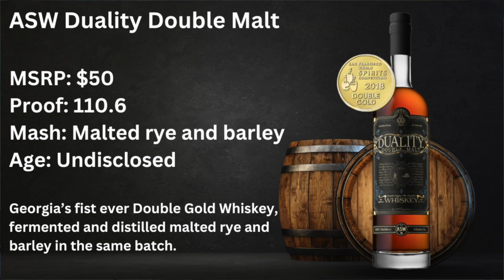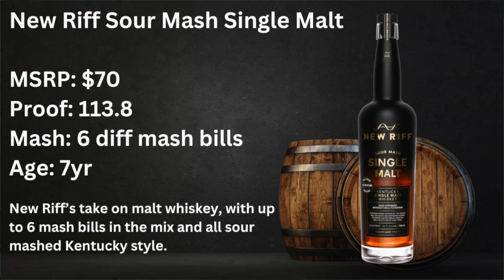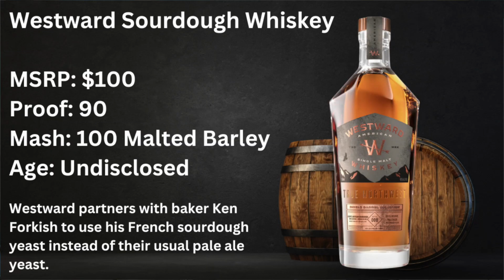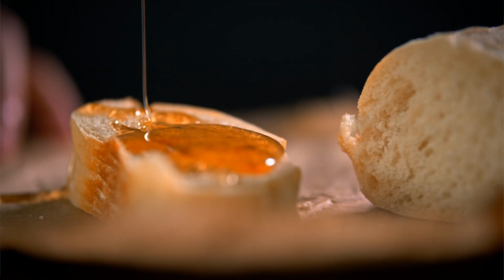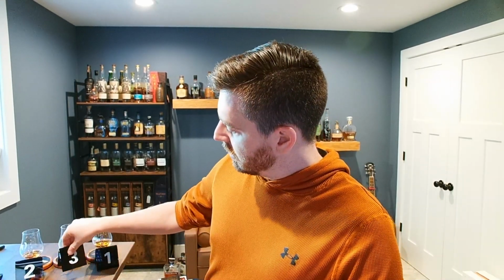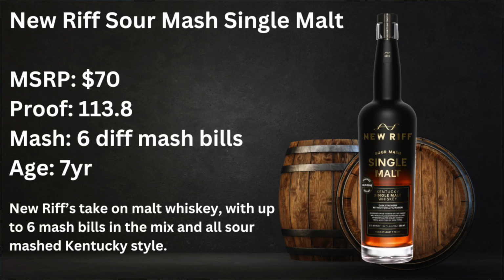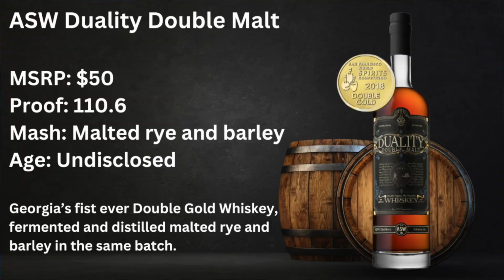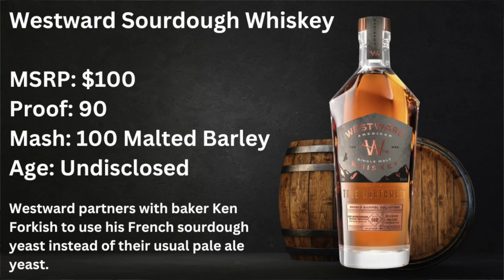What Did I Just Drink? Weirdest Blind Ever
Today we're doing a blind of several experimental American malt whiskeys, all from well known and respected distilleries.  But do these whiskeys carve a great new path or do they lead me down a winding road to disappointment?